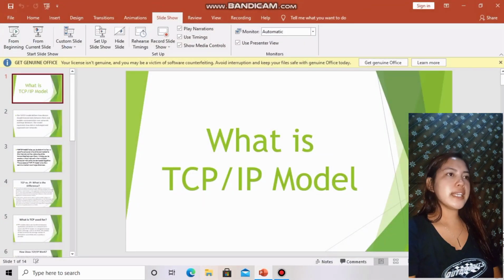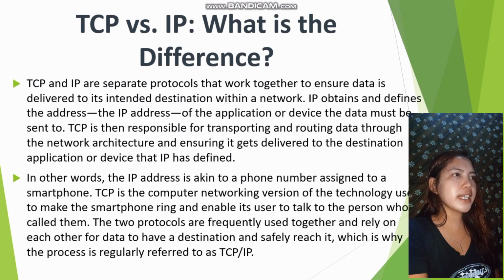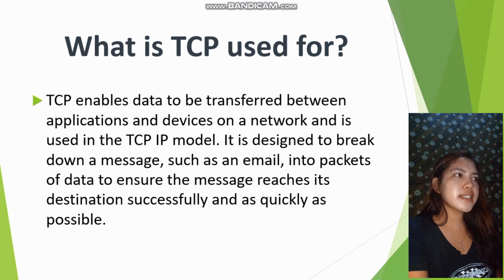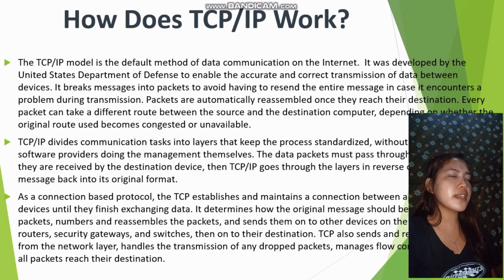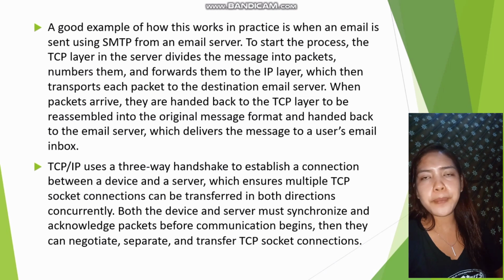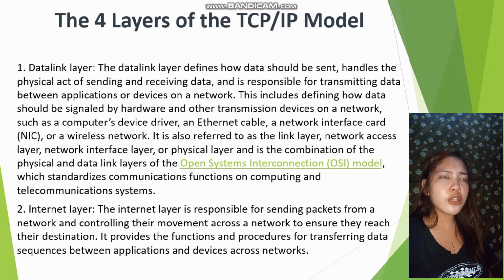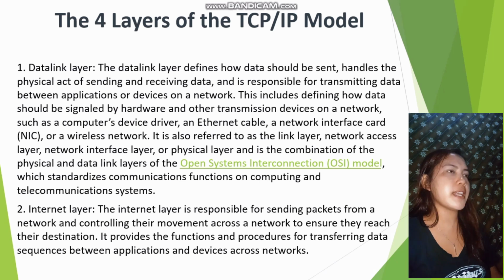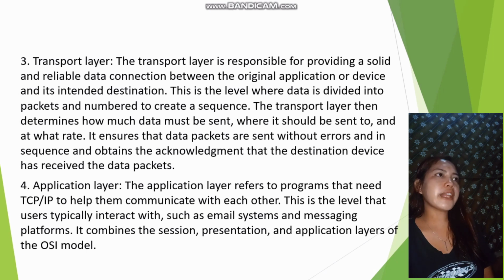What is TCP/IP MODEL